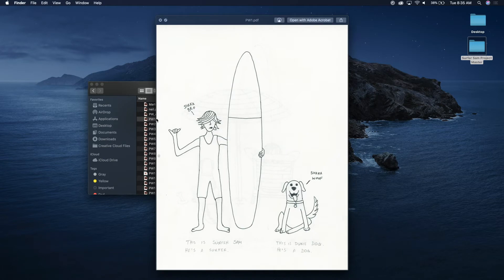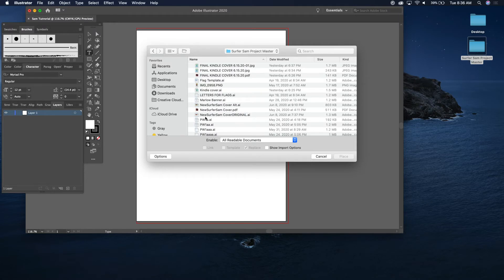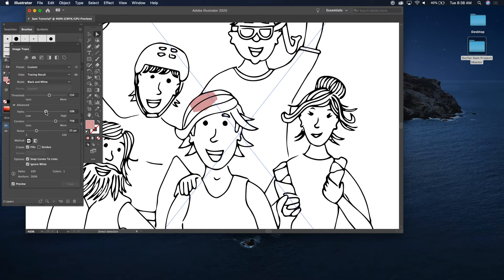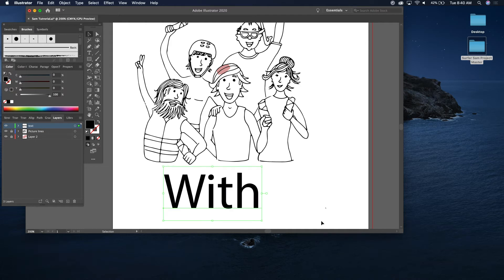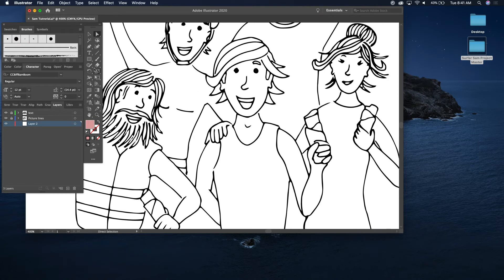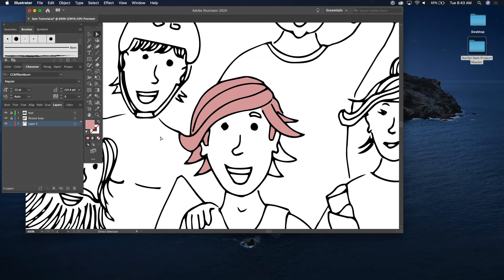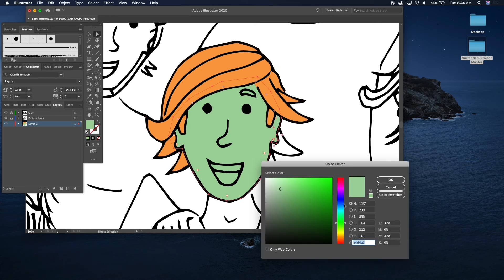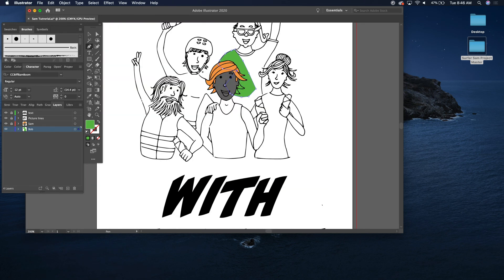Build your KDP Book - How to vectorize your hand drawing in Adobe Illustrator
Are you interested in creating your own children's book and publishing on KDP? Look no further! In this tutorial I step you through importing your drawings into Adobe Illustrator, digitizing the drawing, and coloring it in.